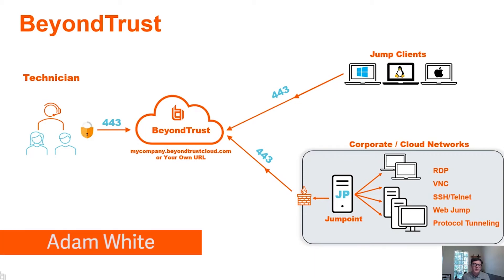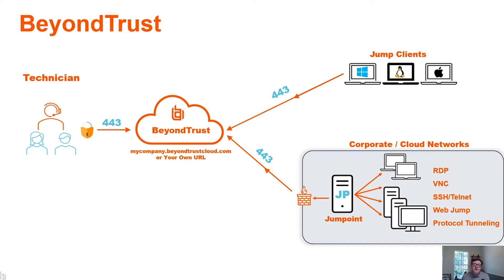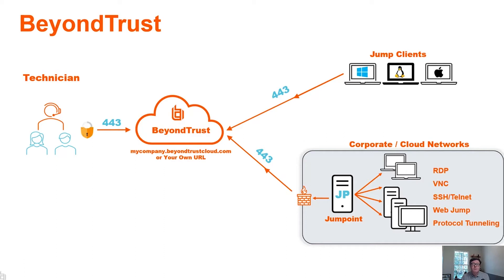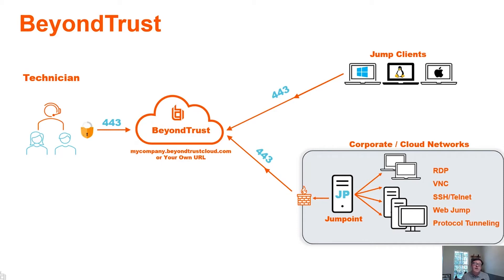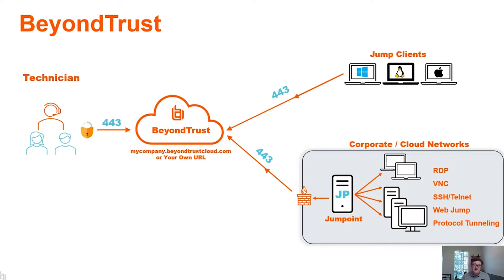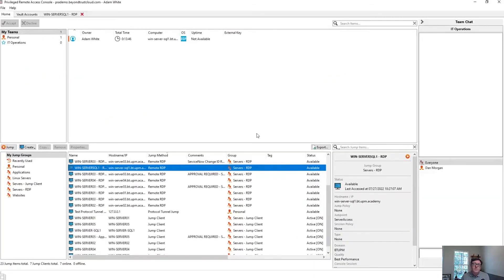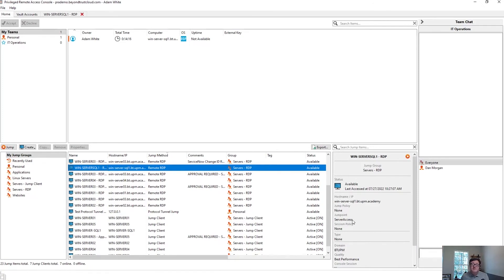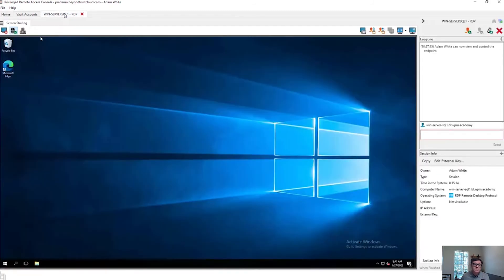Doing RDP Connections through a Jumpoint (Remote Desktop Protocol) - BeyondTrust Snacks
Hi my name is Adam white, director of technical marketing with BeyondTrust. Today, we're going to take a look at RDP connections through a jump point. Just as a reminder, a jump point is a client type that you can install on a remote network on a Windows or Linux system, and it can facilitate these types of connections that you see on the right hand side. RDP, VNC. SSH or Telnet.

Web jump and protocol tunneling. Today we'll look at RDP and RDP uses port 3389. So in the case of a jump point, you only have to open 3389 between a system that you're designating as a target, a system that you want technicians to be able to access. So 3389 needs to be opened between that system and the jump point. But it's not necessary that the RDP connection or the 3389 connection be open inside of that network.

Otherwise and one reason that you might not want to open 3389 broadly is to keep down leapfrogging from system to system, right? So if I gave a technician access to RDP server 1, I might not want them to have access to RDP server 2. If I left 3389 open, then you could just RDP to the first server and RDP to the second server from that device.

So the jump point really helps you be strategic about how you're leveraging port traffic inside of the network, as well as allowing just a convenient method to connect to these systems and one that captures an audit trail. So let's take a look at what this looks like for a technician.

I'll just bring on to my screen the BeyondTrust Privileged Remote Access access console. And we can take a look at the list of devices that this technician has access to or the ability to access. So we can see the jump method is remote RDP. We can see over here and some of the details that the jump point is server access. One of the great things about this is the technician doesn't need to know that it's here for their information, but it's not a prerequisite for them connecting to this device.

It's a part of the configuration that the administrator set up. And all the technician needs to know is what device they want access to, and they would double click this line. I have already created a connection to this device. And we can see that here in this tab.

So screen sharing is certainly a part of the equation here with this system. I would also have the ability to bring in other technicians, share or transfer the session if need be. And as I mentioned previously, all of the interaction that occurs with this device is logged on the appliance.

So you would be able to go in and see a full audit log, not only for your own kind of ability to see what's happening inside of your environment, but to show compliance, to show auditors that these connections are happening, what's occurring inside of these sessions.

And you have that piece of mind that audit trail exists. If you have any questions about this, please don't hesitate to reach out to BeyondTrust sales. We appreciate it.